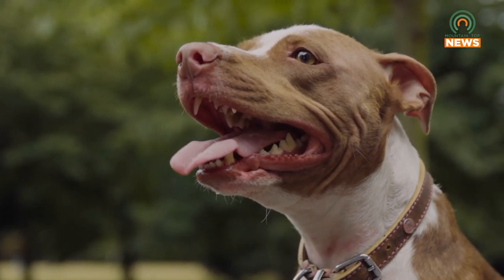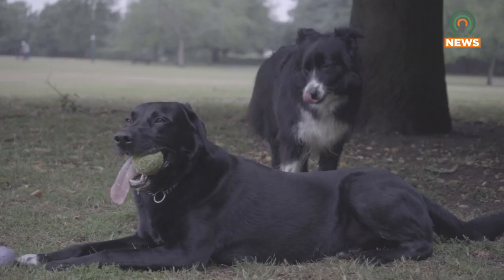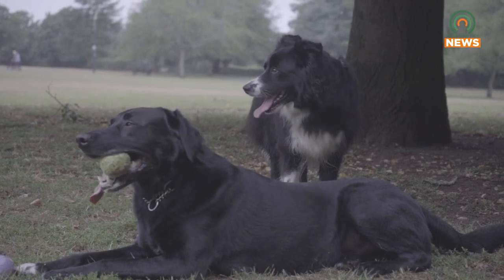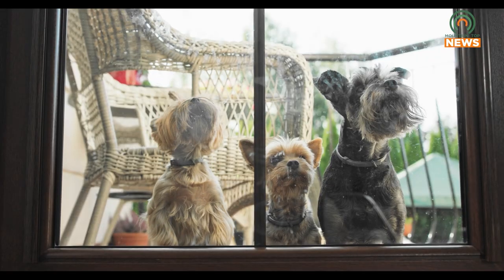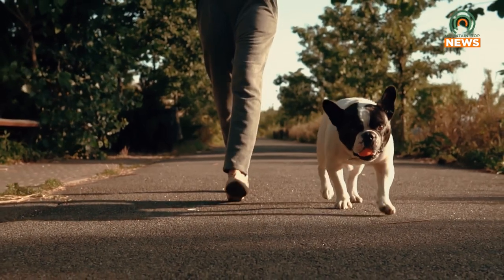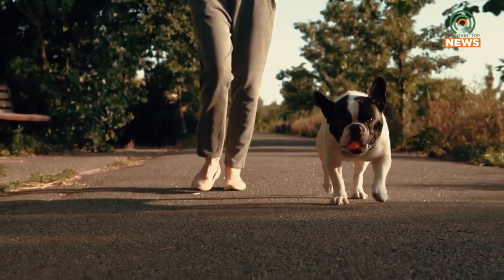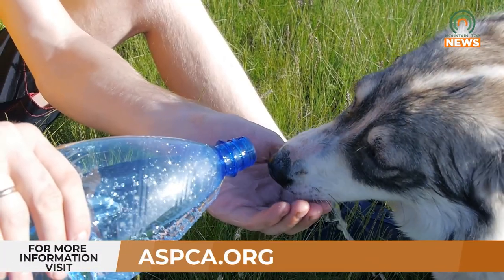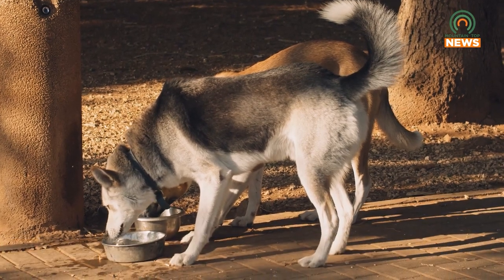How to Keep Your Pets Safe From Rising Temperatures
The rising temperatures of summer are a risk to our pets.  Here is how you can ensure their safety in the heat.